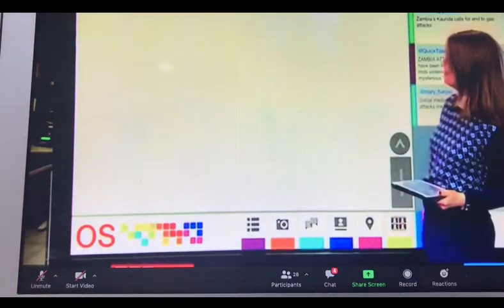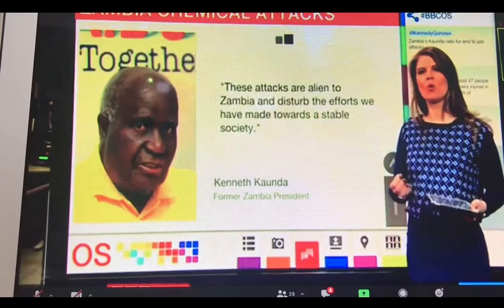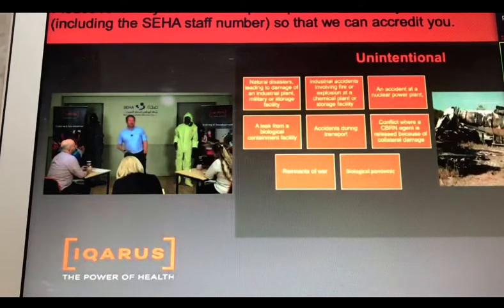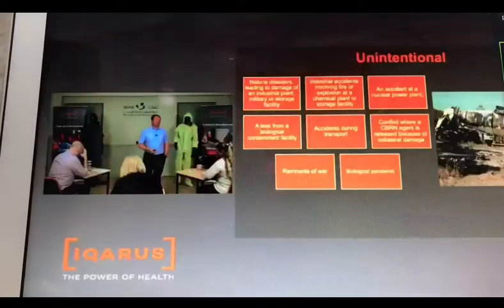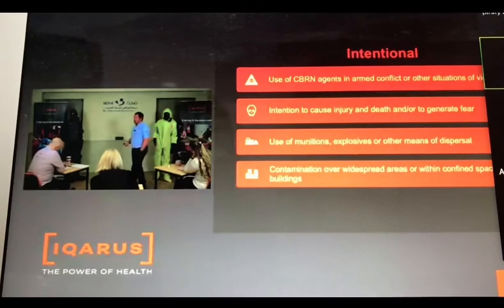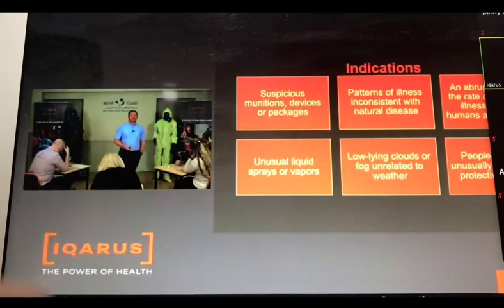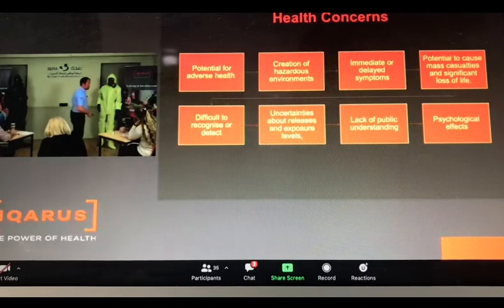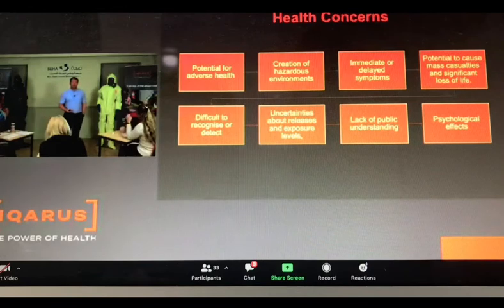CBRNE-PART 2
cbrne CHEMICAL BIOLOGICAL RADIOLOGICAL NUCLEAR ENVIRONMENTAL